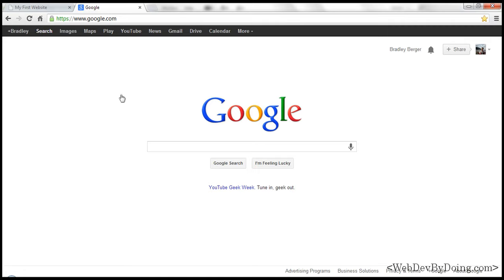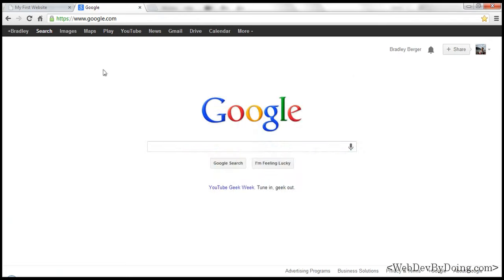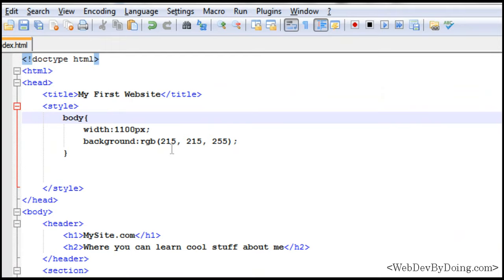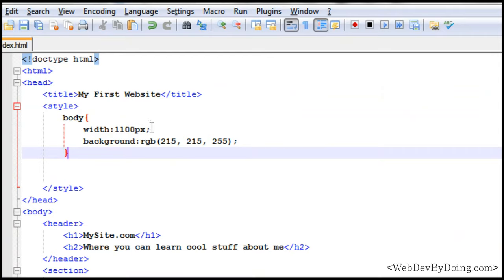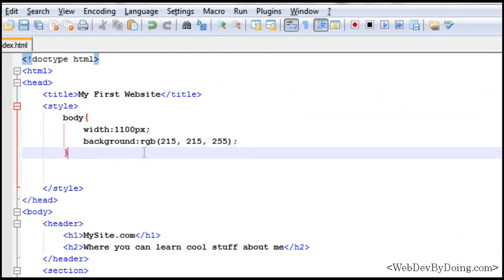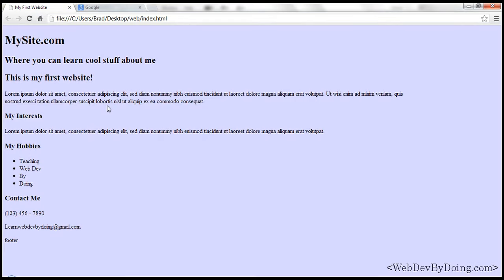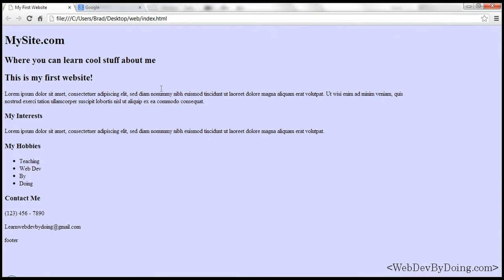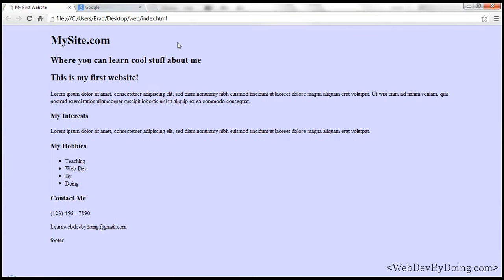013 Intro to CSS and styling the Body